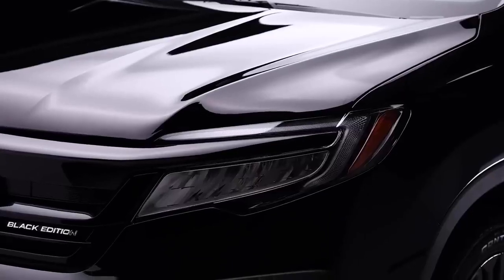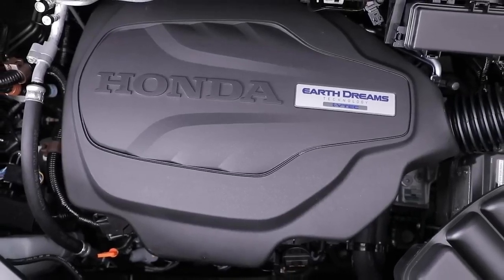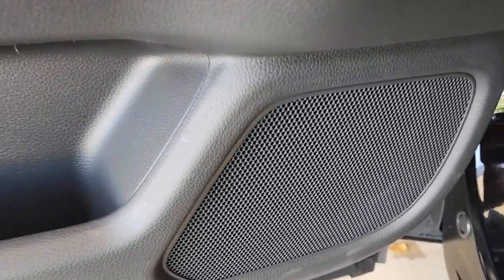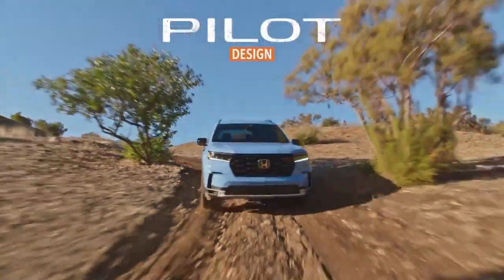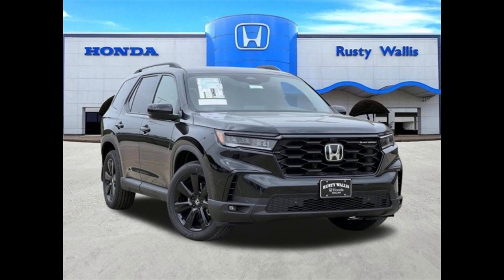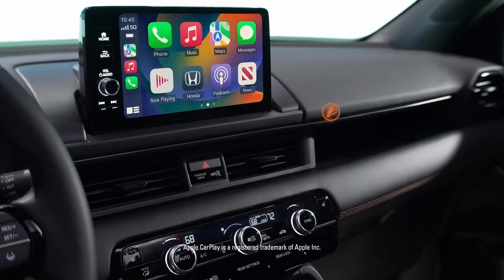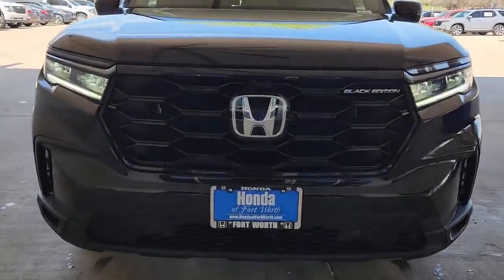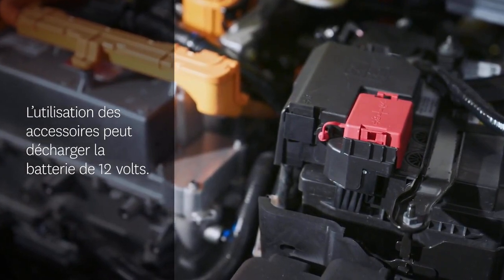Discover the luxury of the Honda Pilot 2025 SUV | Classy